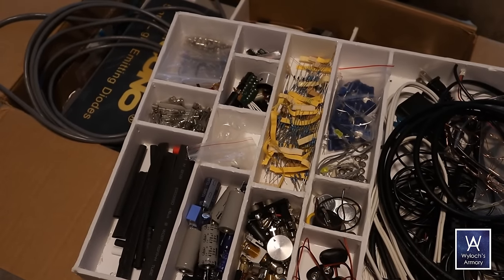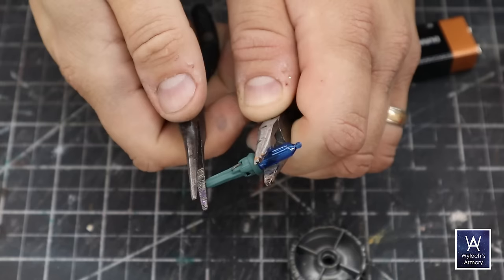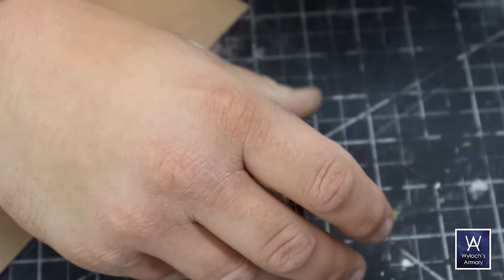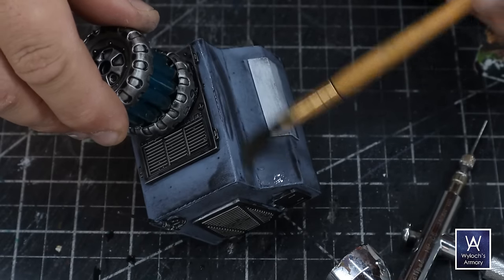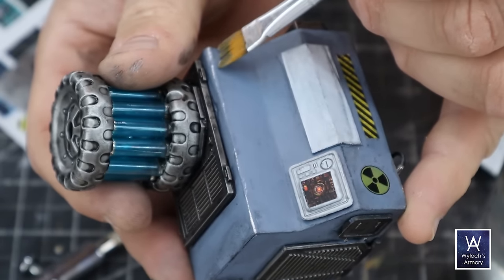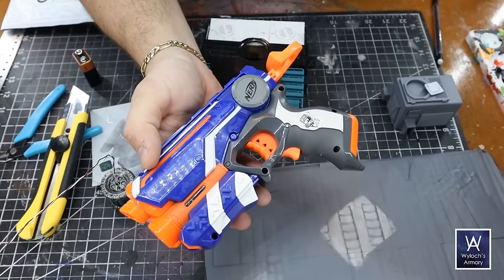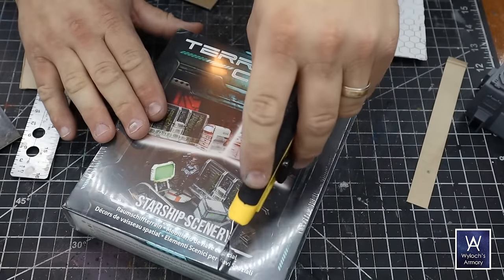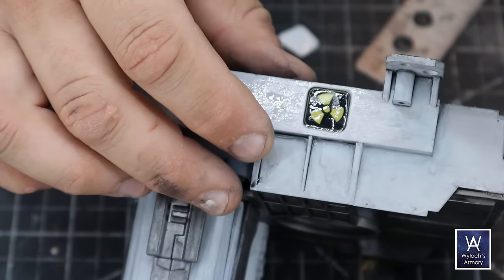Meta-Stable Material Machines (Neon Skies Terrain Building Tutorial)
Let us build a recycling center and an industrial refiner for meta-stable material.  Miniature terrain for the Neon Skies roleplaying game.

My Published Dungeons and Dragons Modules

Hero's Hoard - The home of TrueTiles and other excellent 3D-printable models.